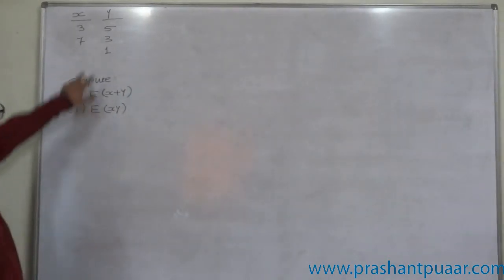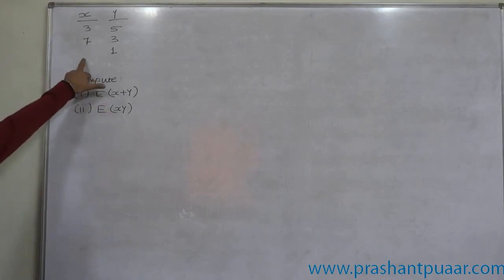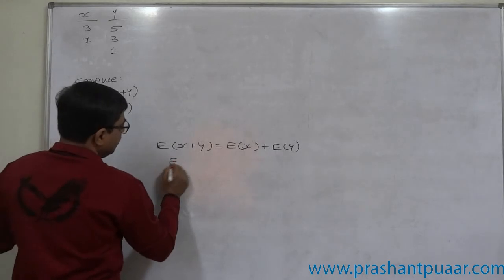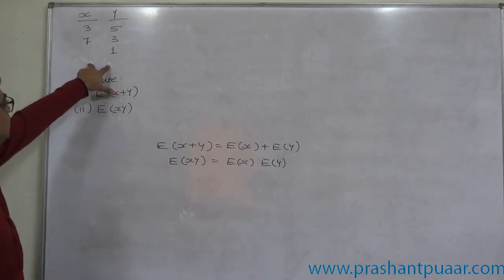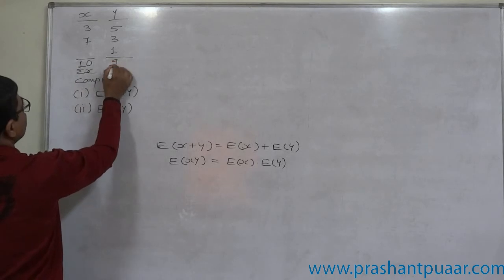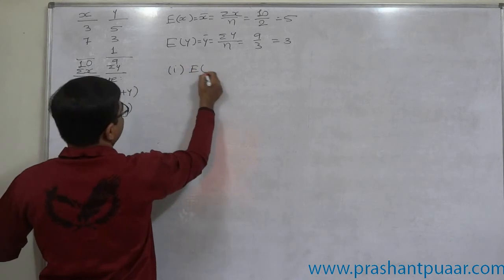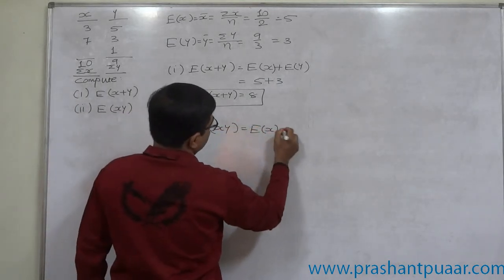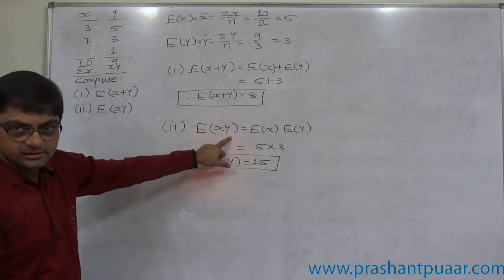Probability Distribution 5 Addition Law and Multiplication Law of Mathematical Expection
Question: For the two independent random variables x and y obtain E (x + y) and E(xy).

How to use of Addition Law of Mathematical Expectation and Multiplication Law of Mathematical Expectation in calculation? The answer is in this video.